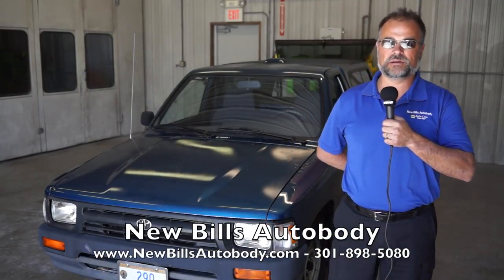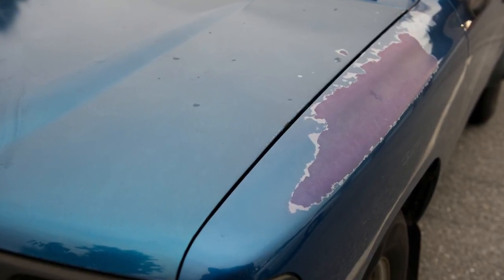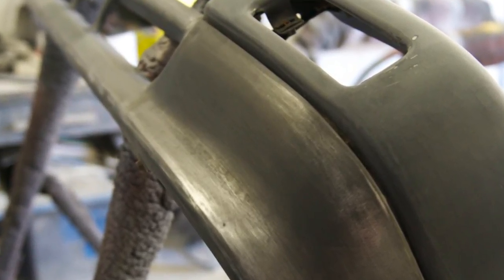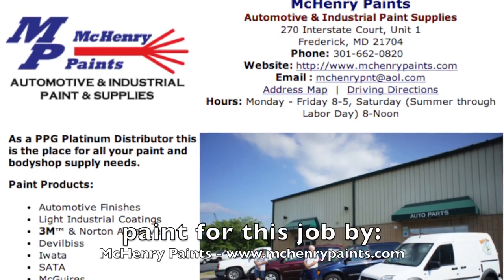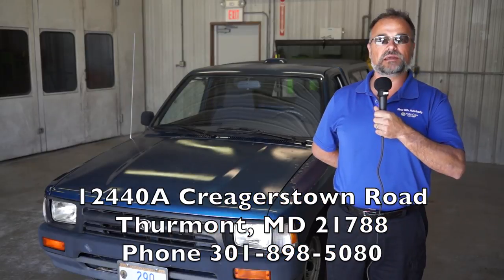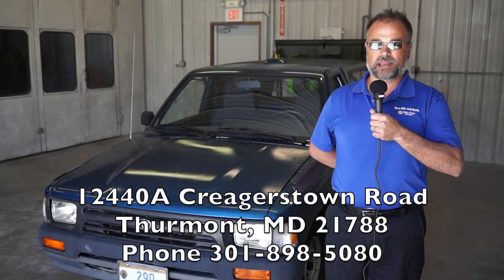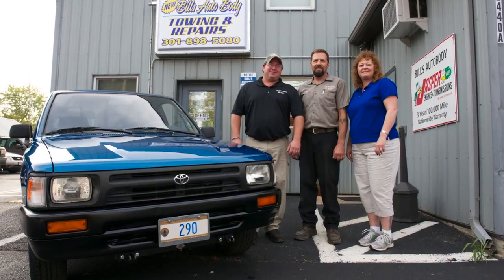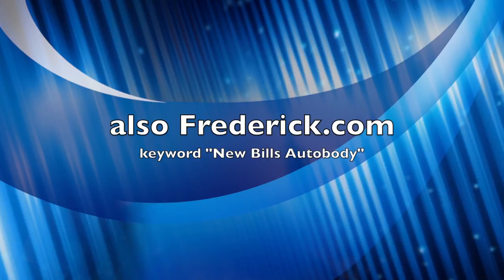New Bills Autobody Toyota Pickup Paint Work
New Bills Auto Body near Thurmont, Maryland restores the failing faded and peeling paint on this 1994 Toyota Pickup with the 22re 4-cyl engine. This 5-speed air conditioned truck has just over 100k miles and runs like new. Now thanks to the staff at New Bill's Auto Body it looks great too! - paint by McHenry Paints in Frederick, Maryland

See complete photos of the 1994 Toyota Pickup paint restoration

New Bill's Auto Body
12440A Creagerstown Road
Thurmont, MD 21788